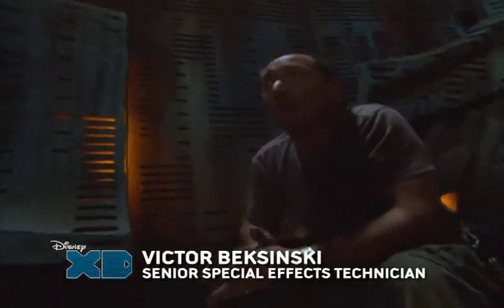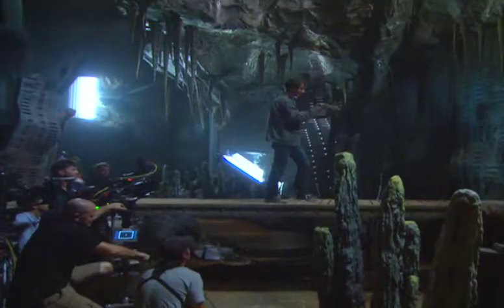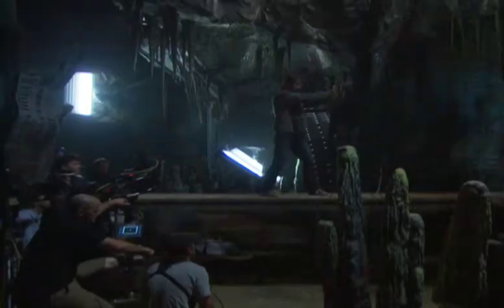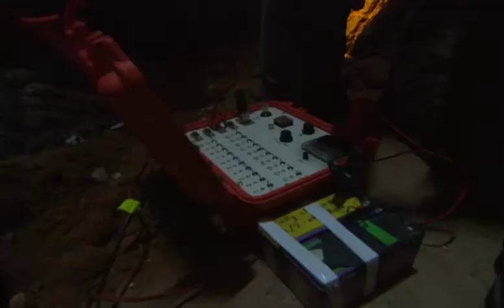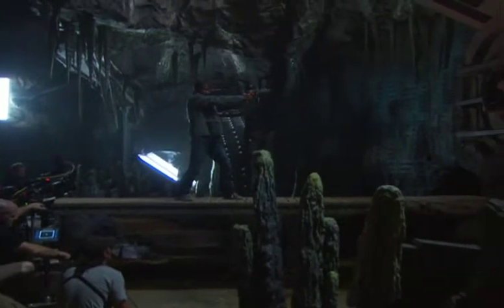BTS - Skyrunners "Kelly Blaster"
This is from a series of 5 Behind the Scenes spots we shot while on the set of the film, Skyrunners, in  New Zealand.